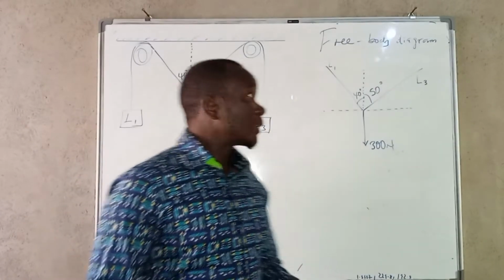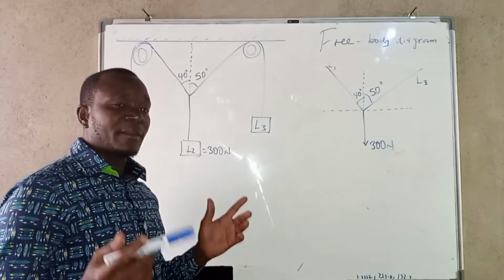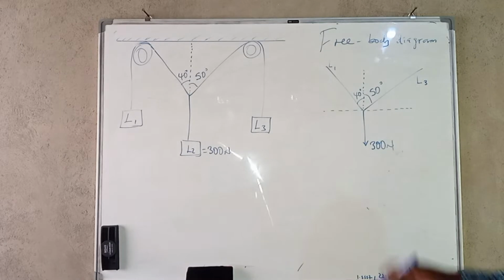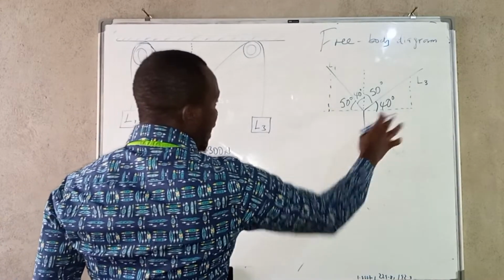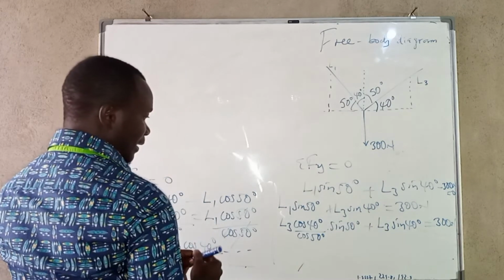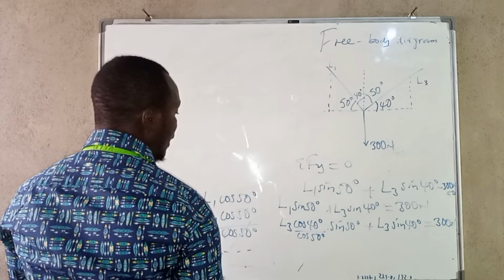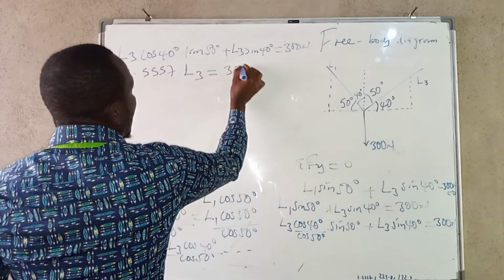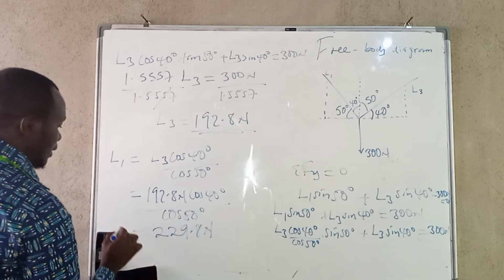Static equilibrium: Finding L1 and L3 ( Q.5 Tutorial sheet 8)